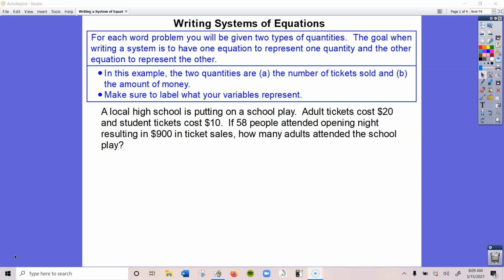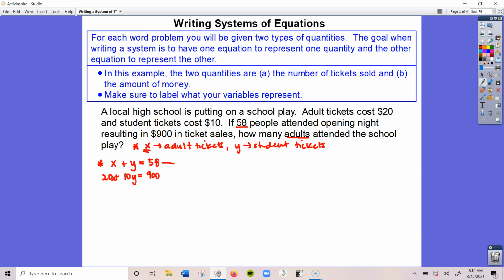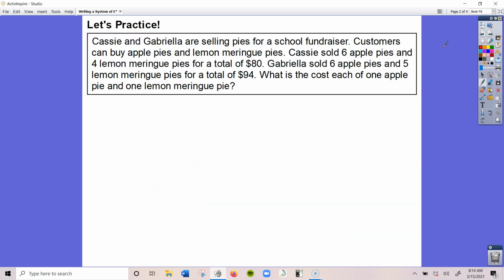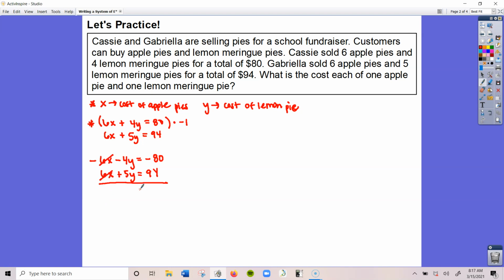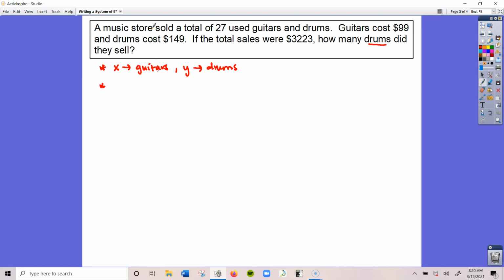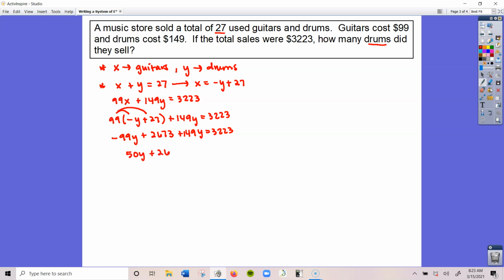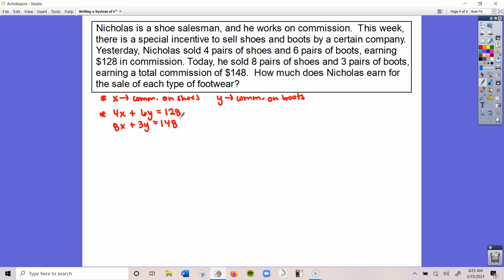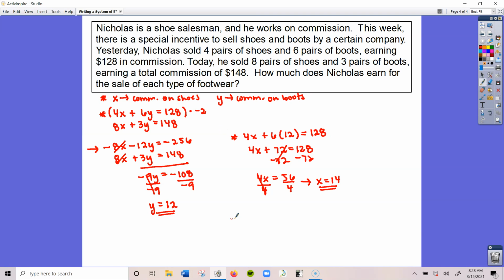Writing Systems of Equations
Students will learn how to translate a word problem into a system of equations that they can solve.